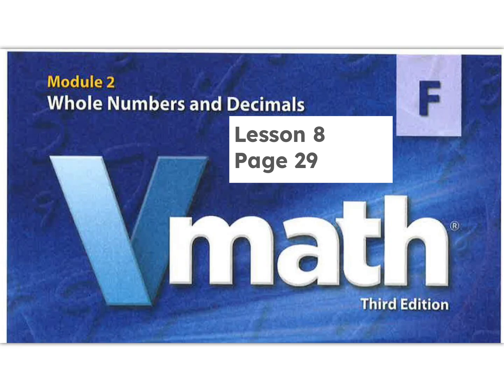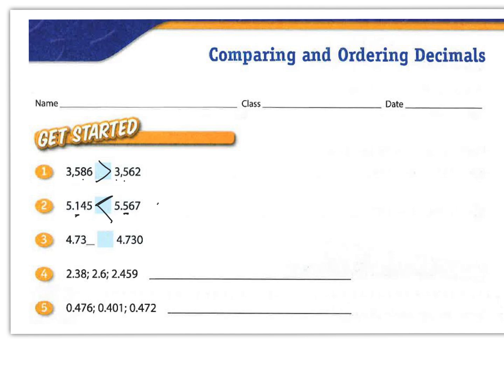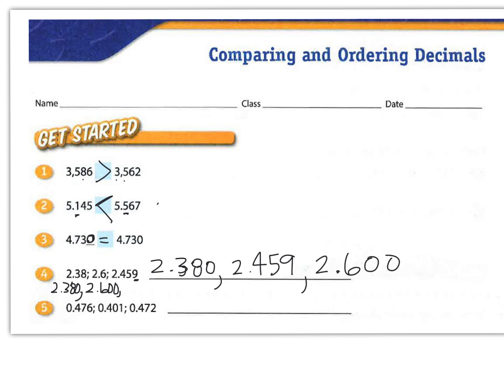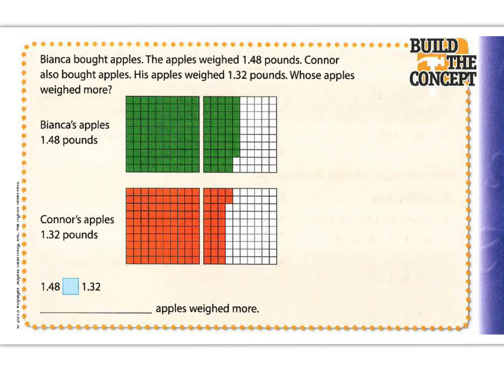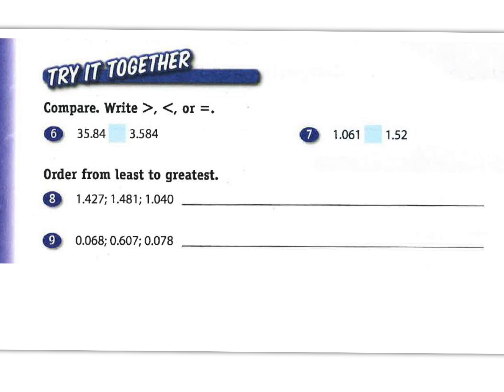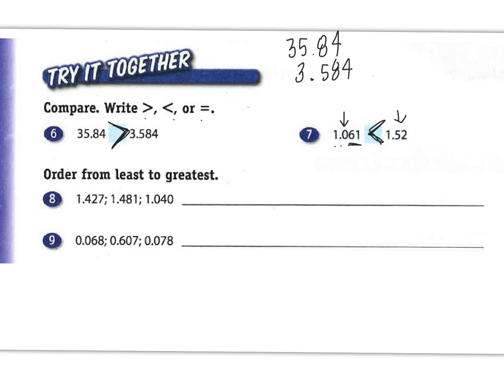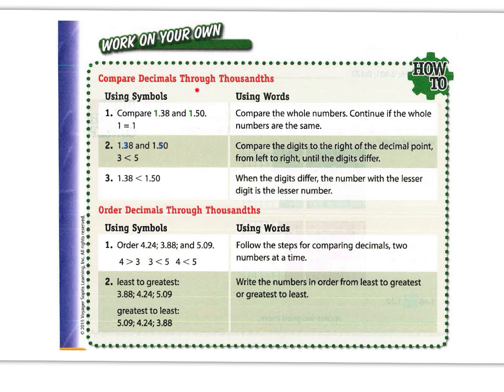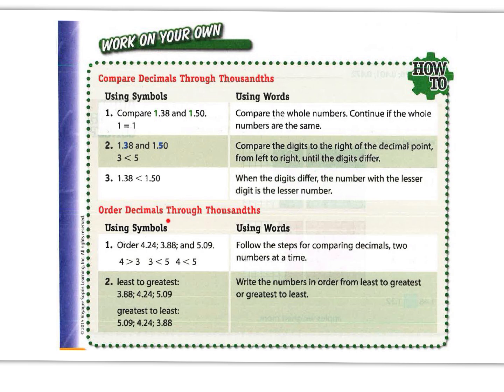VMath F 2.8